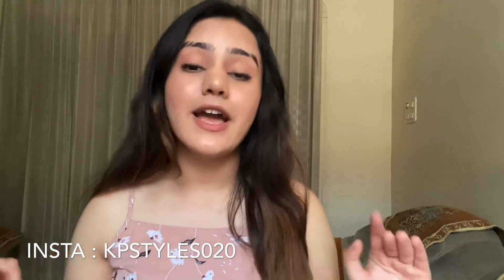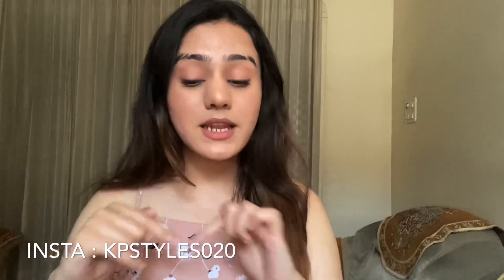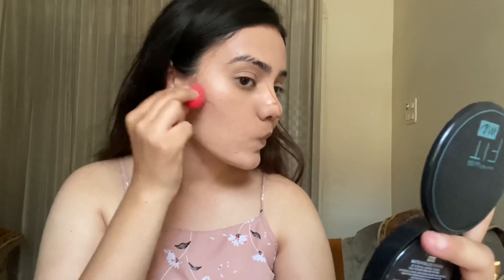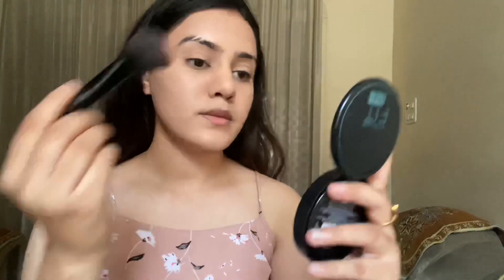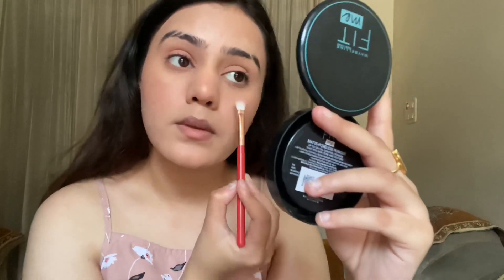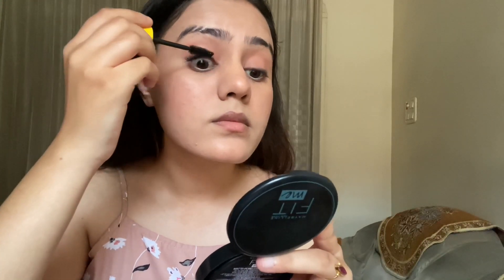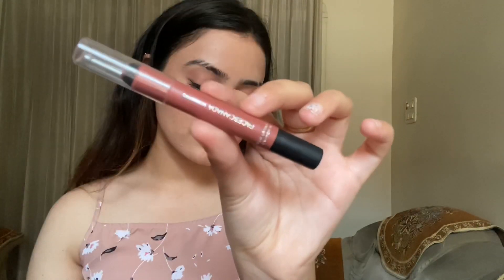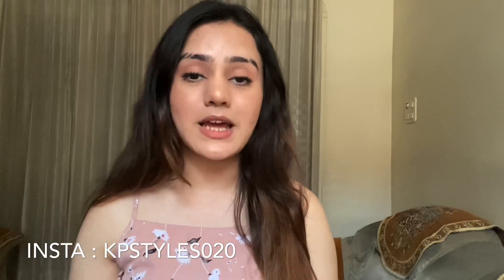My Signature Nude Makeup look/ Nude makeup tutorial / kp styles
Hey people❤️ here's my signature nude makeup look. Hope ya'll will like it.

Products links are given below:

1. Check Out Lakme Absolute Blur Perfect Makeup Primer - Mini On Nykaa

2. Check Out Makeup Revolution Ultra Cream Contour Palette On Nykaa

3. Check Out Maybelline New York Fit Me 12hr Oil Control Compact - Sun Beige On Nykaa

4. Check Out Wet n Wild Color Icon Blush - Pearlescent Pink On Nykaa

5. Check Out Maybelline New York Face Studio Master Chrome Metallic Highlighter - Molten Gold On Nykaa

6. Check Out Maybelline New York The Colossal Volum Express Mascara - Black On Nykaa

7. Check Out Faces Canada UltimeÂ ProÂ Matte Lip Crayon With Free Sharpener - Chashmere 23 On Nykaa